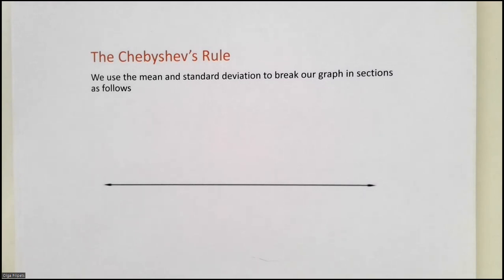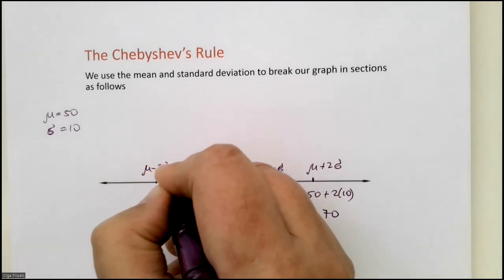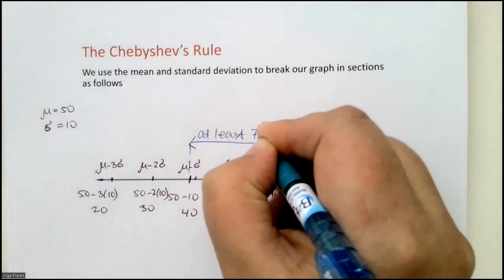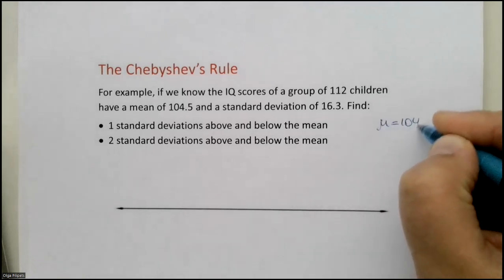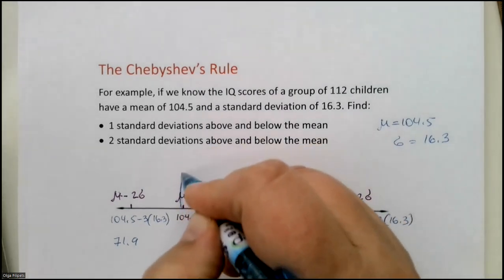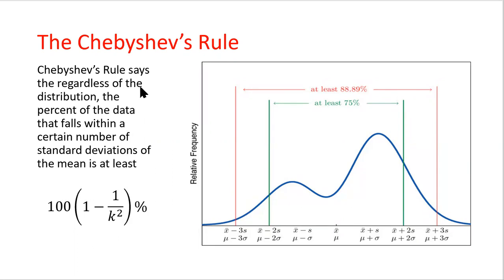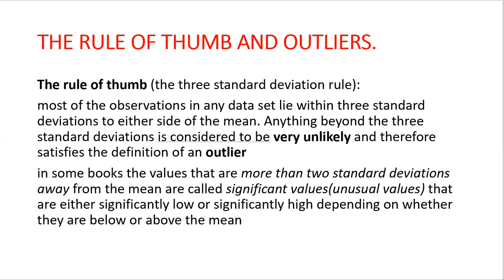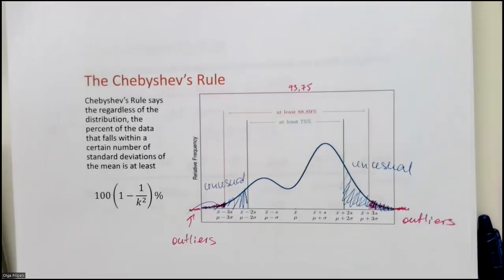307 Chebyshev's Rule